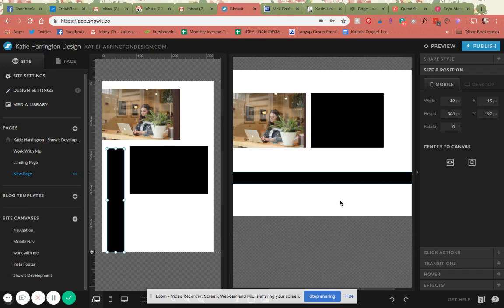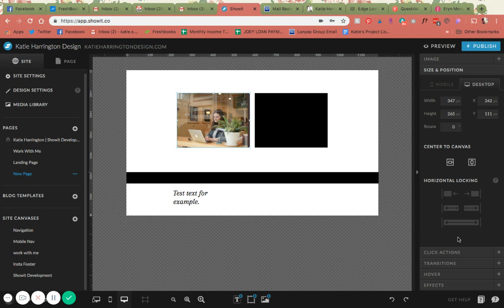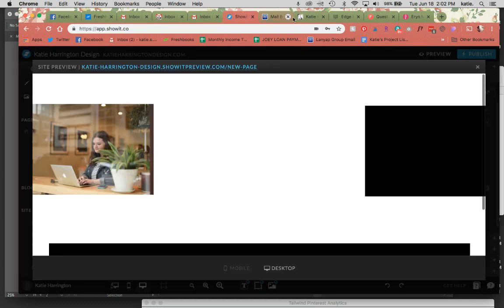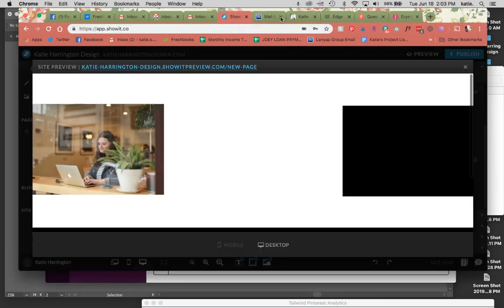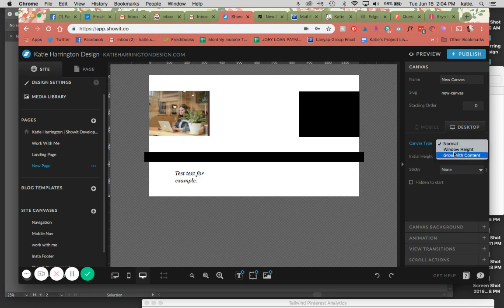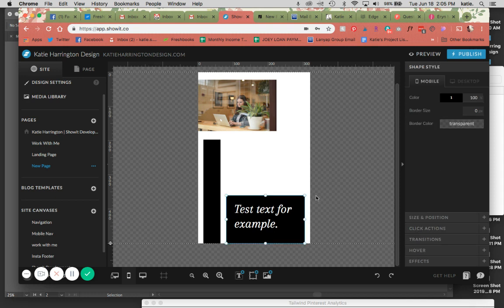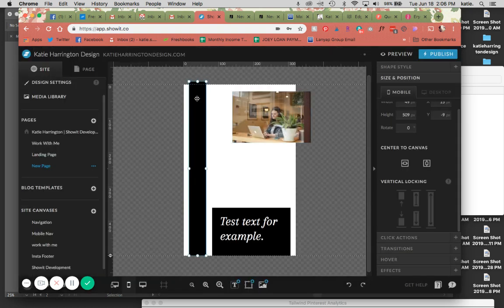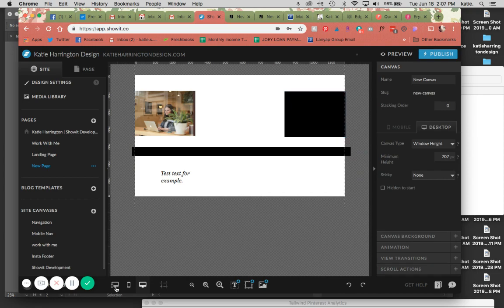Showit Tutorial - Edge Locking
This video shows how the edge locking features work in Showit and how they can be used for different things.